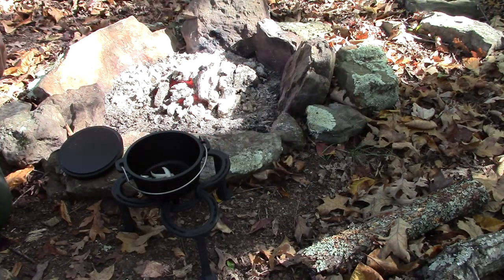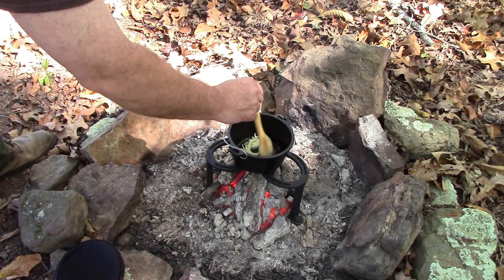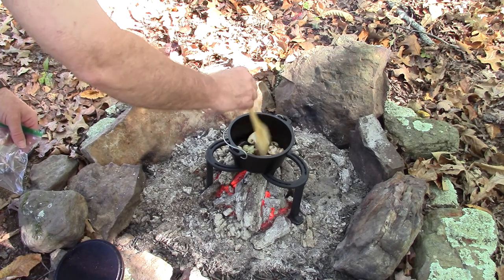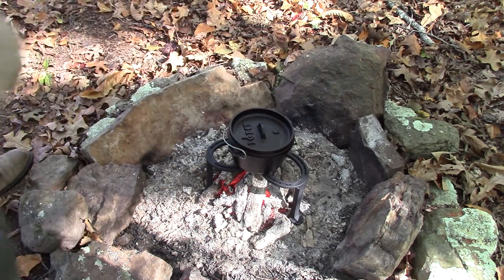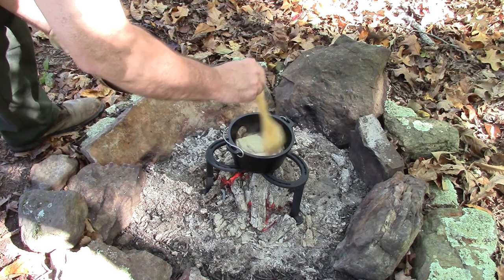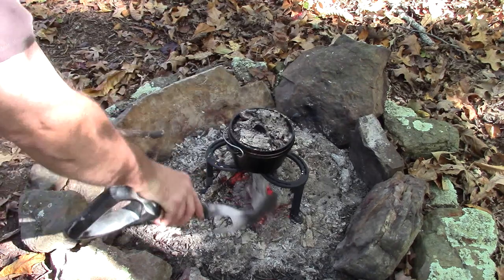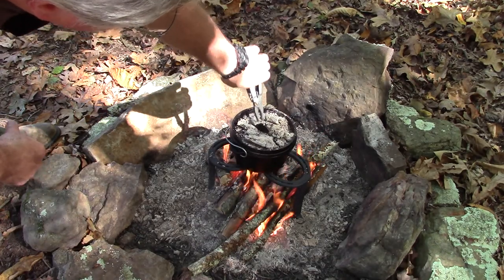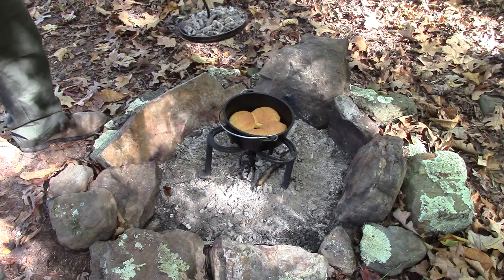Camp Dutch Oven for One 10/22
A quick cooking video using a horse shoe and railroad spike trivet, a 6 and 8 inch Lodge Camp Dutch oven on a sunny October day.